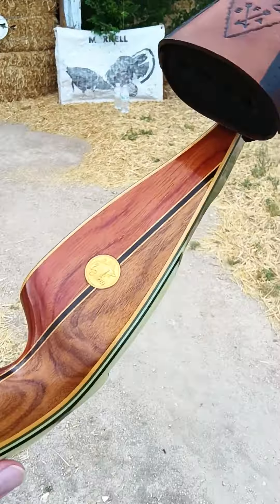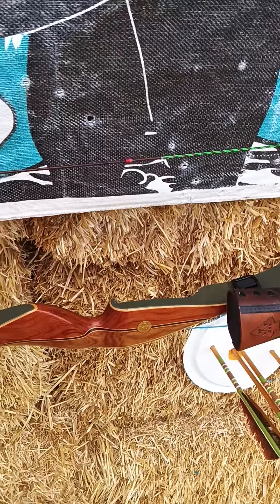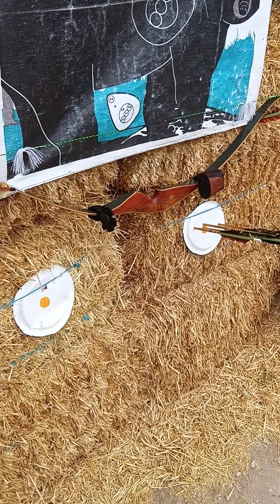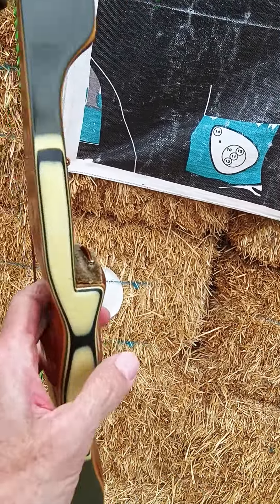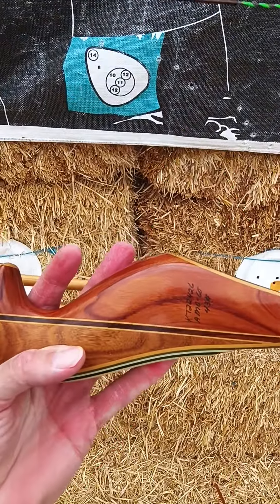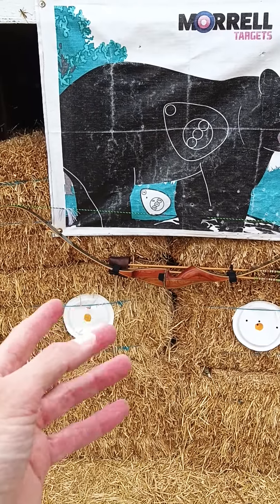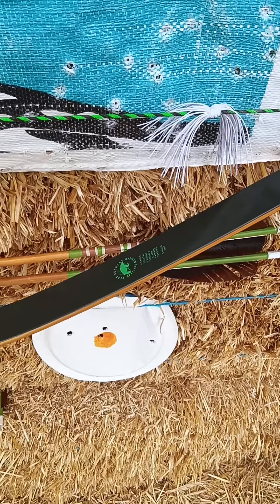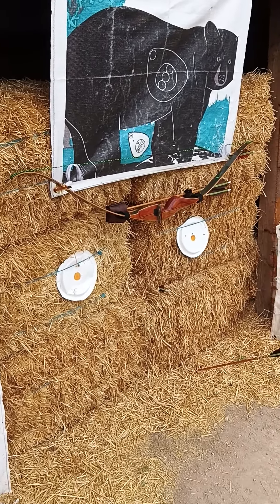New Vintage first 6 shots 15 yards 1972 🐻 Kodiak HUNTER.